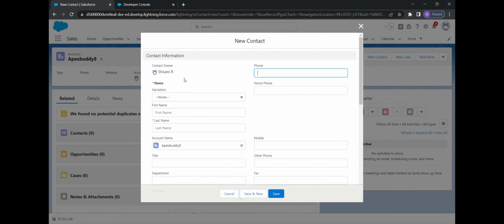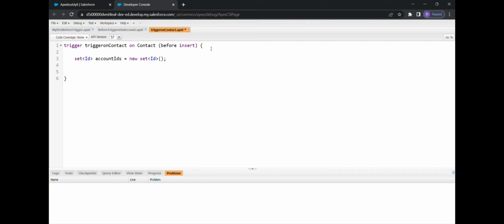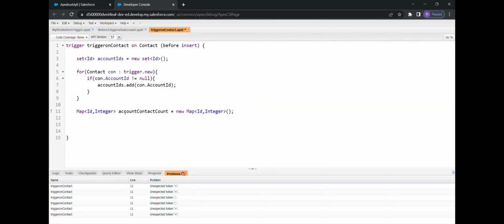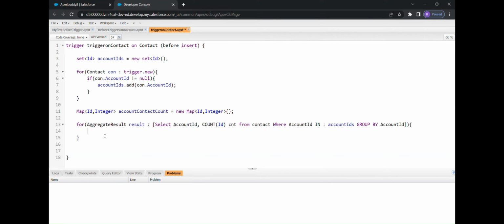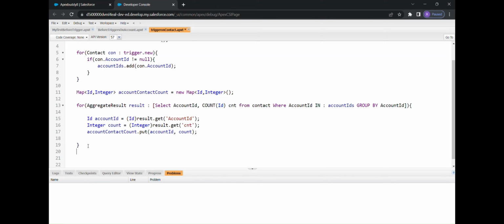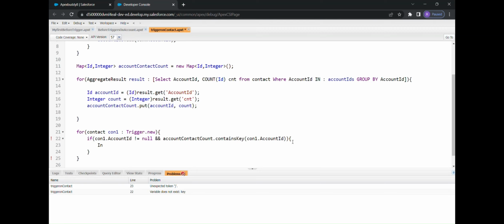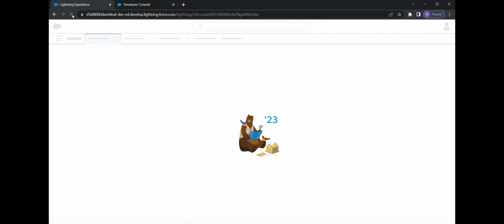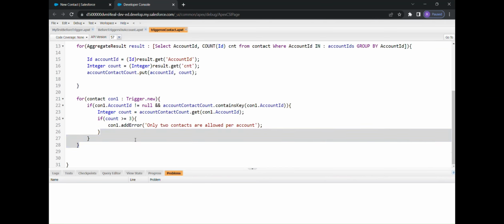Triggers || Trigger Scenario 3 || ApexBuddy